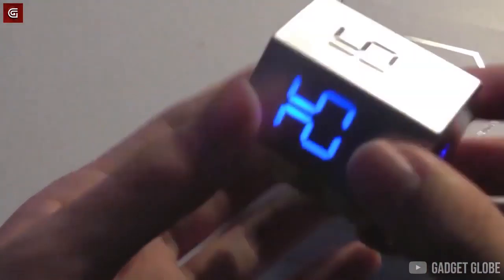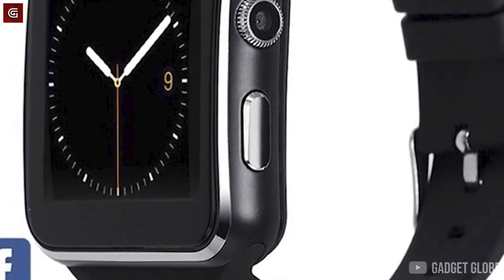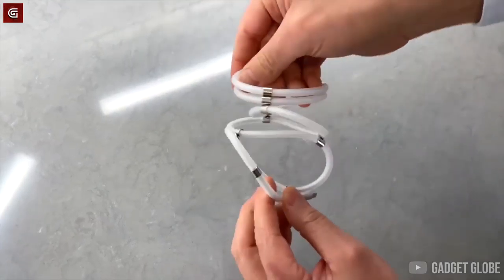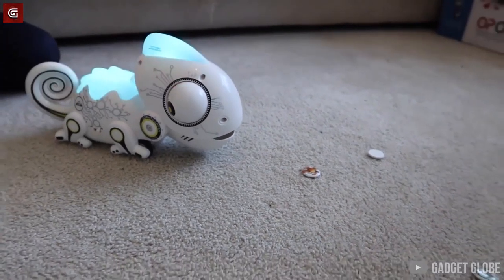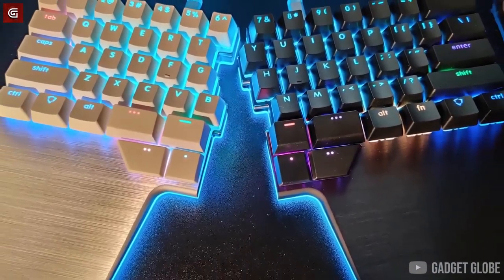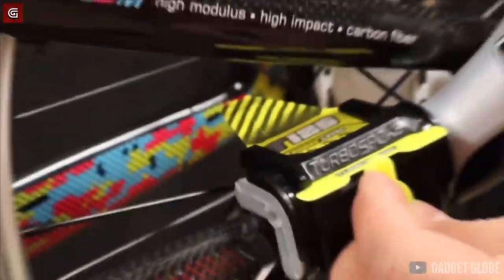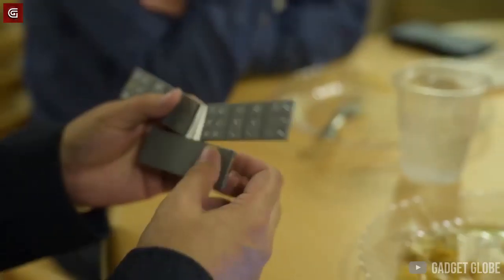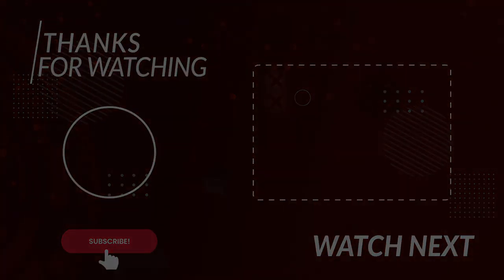10 Fascinating Gadgets On Amazon and Aliexpress | Best Products | Items | Tools | Devices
In this video you will see a lot of useful gadgets and cool tech gadgets for your everyday life. Thank you for stopping by to review the best products, items, tools, and devices!